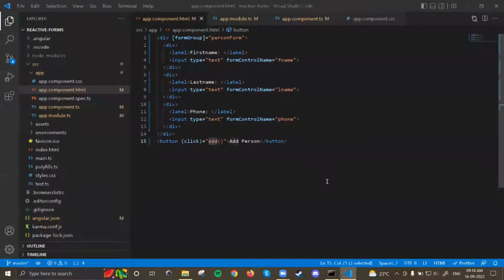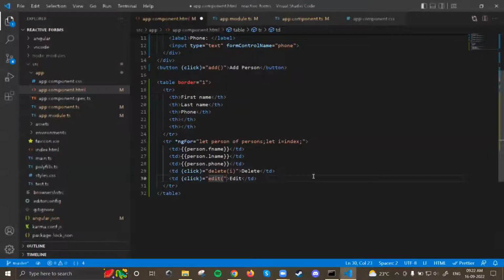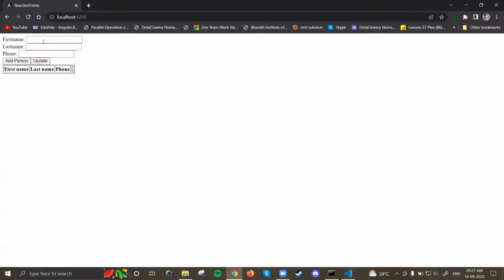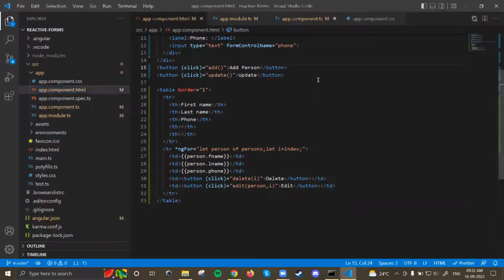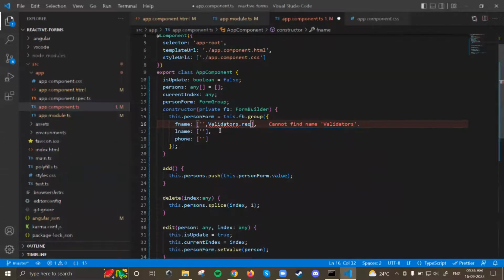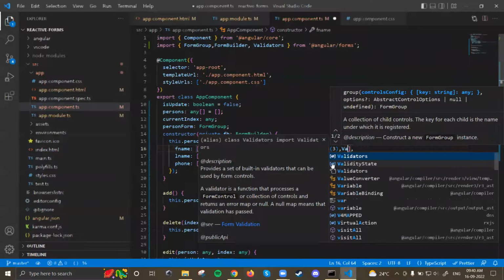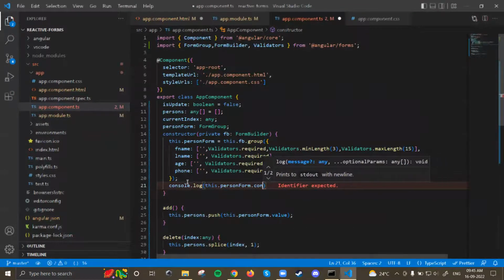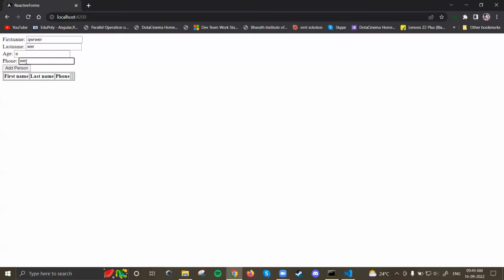Angular Reactive Forms: CRUD operations!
Angular Reactive Forms with CRUD operations:
1. Adding entries to a table using Reactive forms
2. Deleting entries from a table
3. Editing and updating entries using setValue
4. Checking validity of Reactive forms

ABOUT MY CHANNEL:
Hi! I’m {Praveen}. On my channel, you will find classes on Web Development.

Feel free to add me on Instagram/Facebook: {EduPoly}